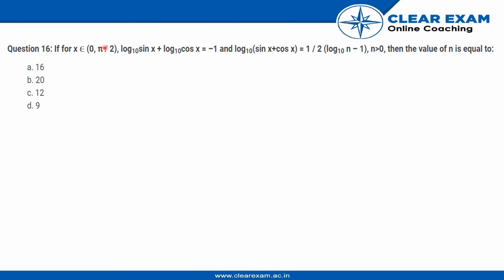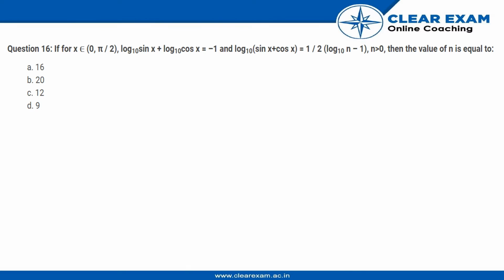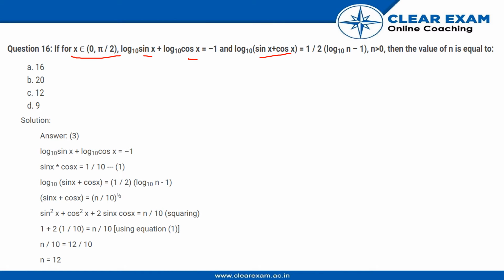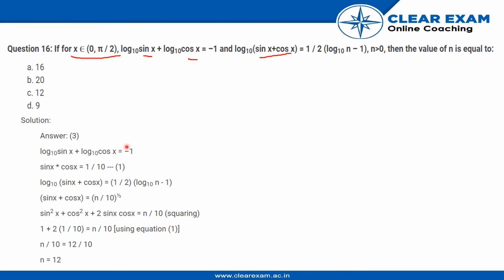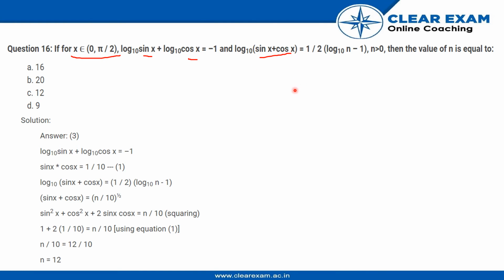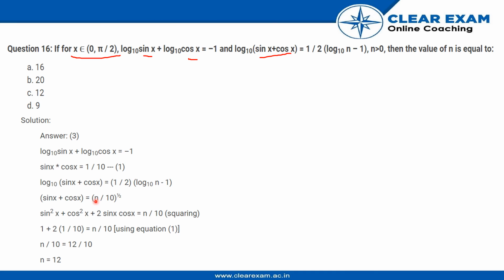JEE MAINS Previous Year Paper 2021 | 16th March Shift1 | MATHS | ClearExam | Sec A Question 16